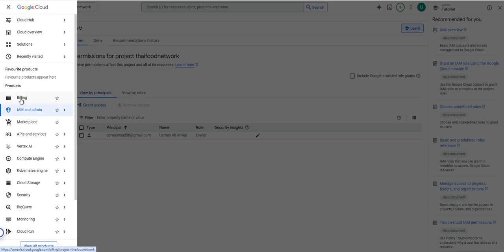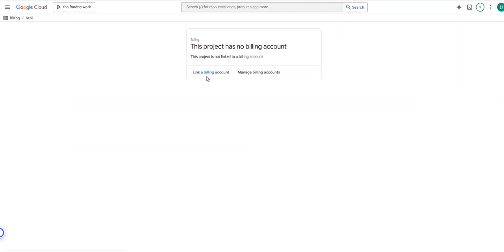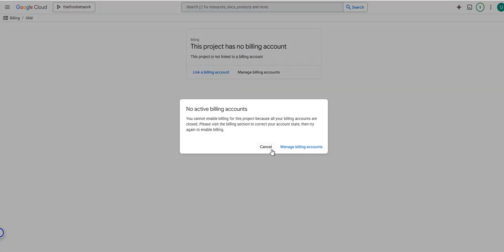How to Give Developer Access to Google Cloud Project (Step-by-Step 2026) | Google Maps API Access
In this video, I will show you how to give developer access to your Google Cloud Project step-by-step.

Whether you are working with Google Maps API, billing setup, or cloud services, adding the right permissions is very important.

✅ What you will learn:
- How to add a user to Google Cloud Project
- How to assign roles (Owner, Editor, Viewer, etc.)
- How to give access for Google Maps API
- Best practices for secure access

This tutorial is perfect for:
✔ Developers
✔ Website owners
✔ Freelancers
✔ Agencies working with clients

⚠️ Important Tip:
Always give minimum required permissions to keep your project secure.